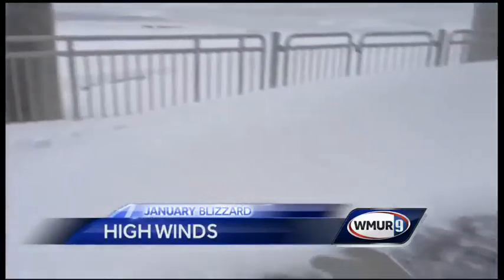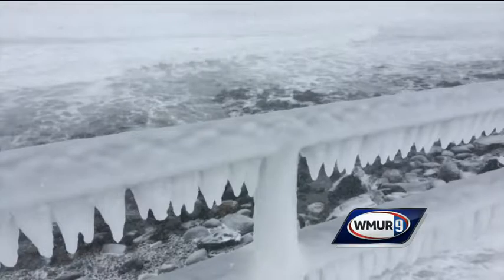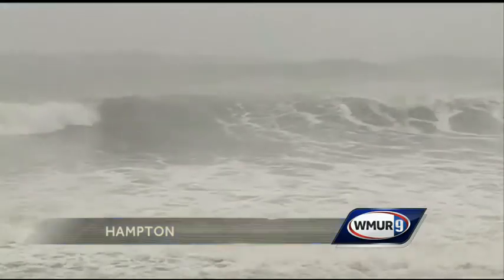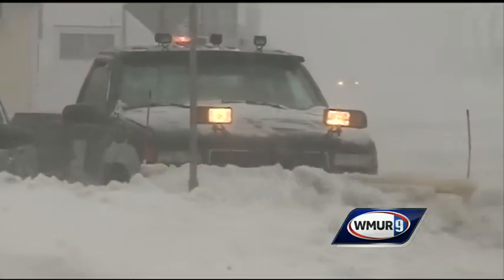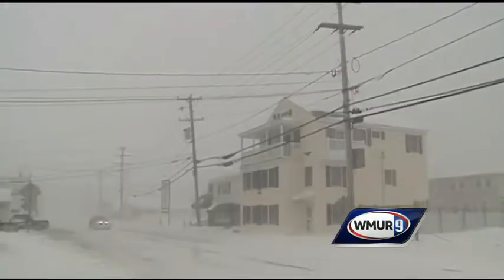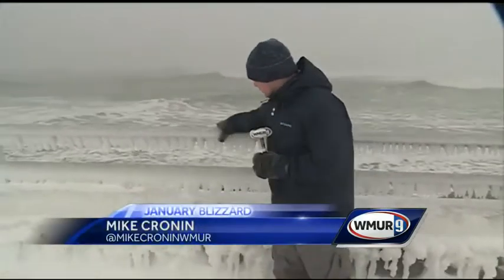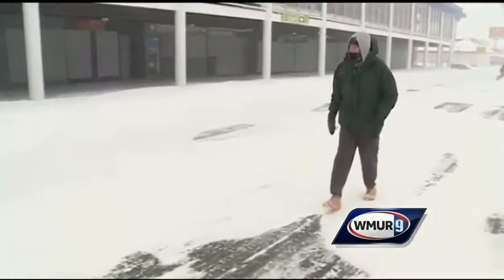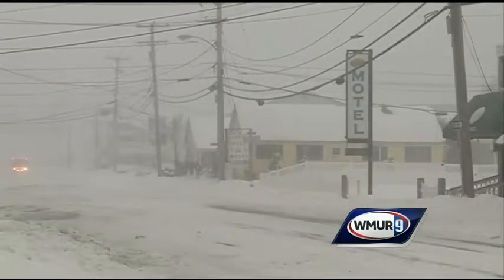Wind and waves slam Seacoast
Mike Cronin is live in Hampton Beach where he says the wind is causing a significant snow drift.